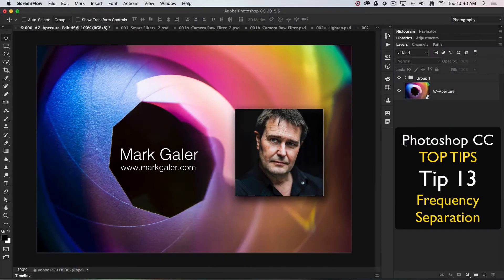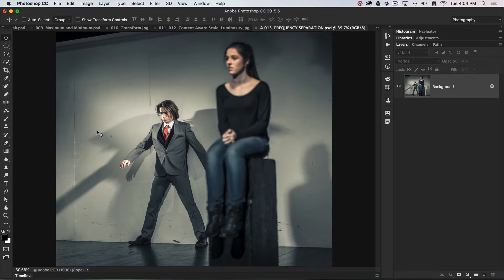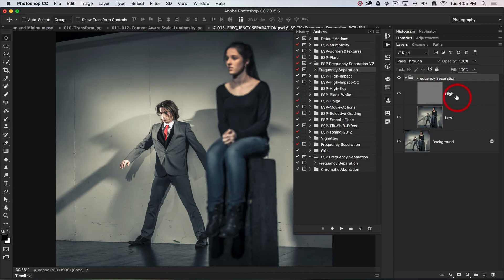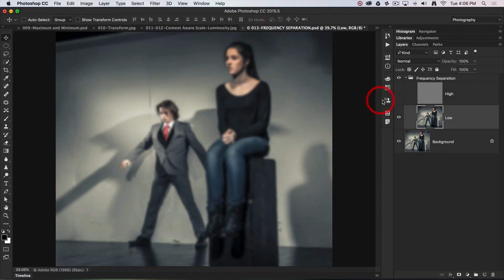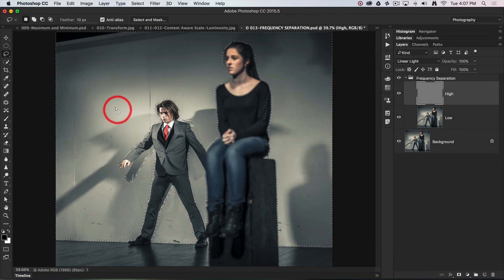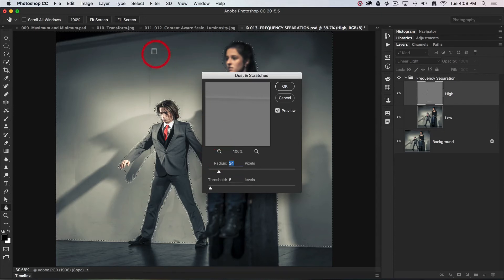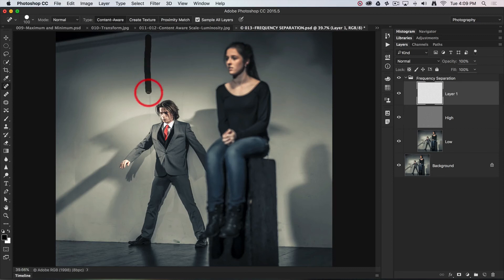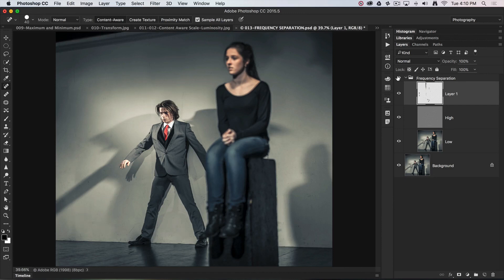Top Tip 13 - Photoshop CC Top 20 Tips & Techniques - Frequency Separation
Frequency Separation
The Frequency Separation Action used in this top tip can be downloaded